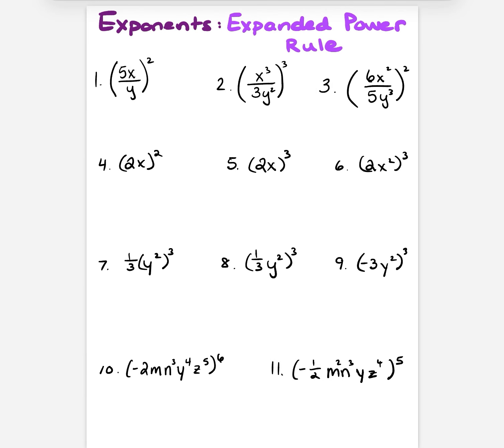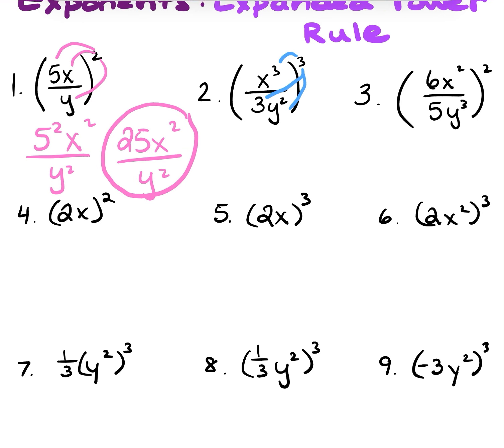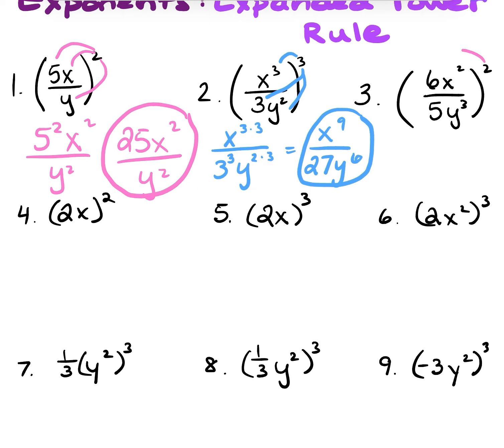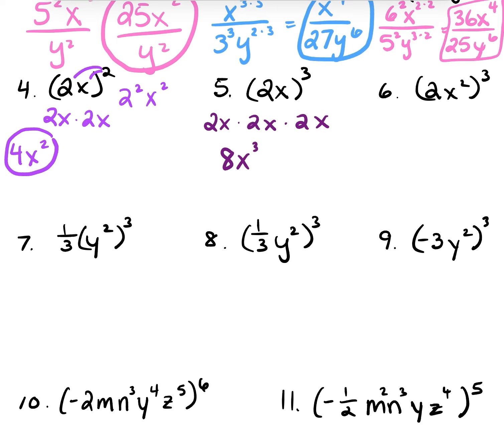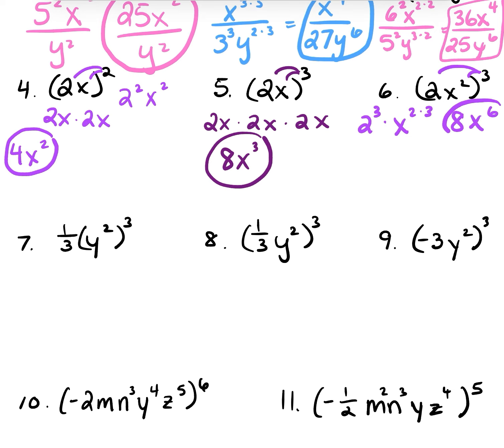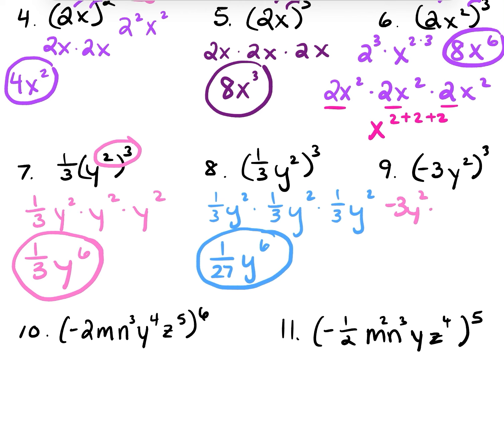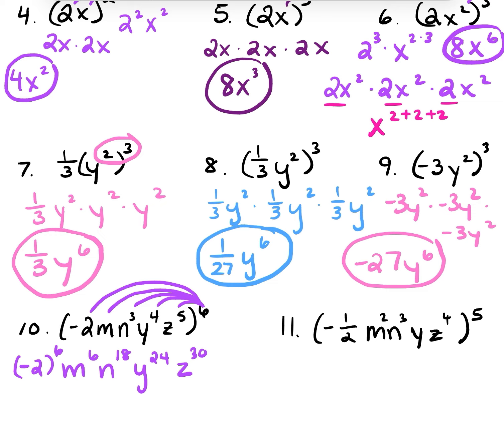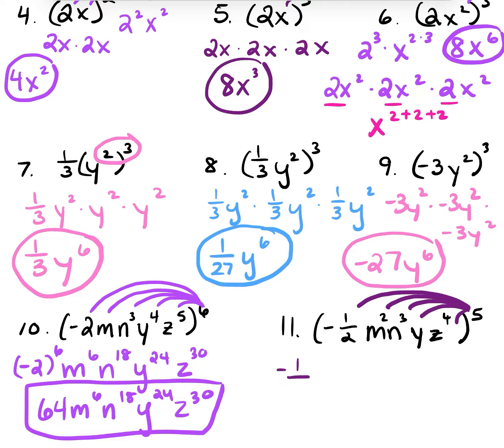Expanded Power Rule